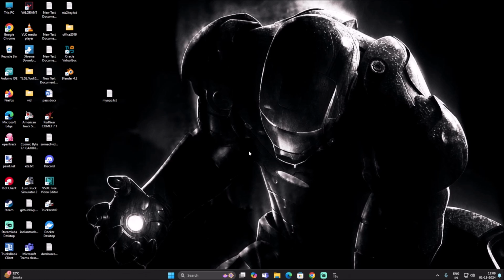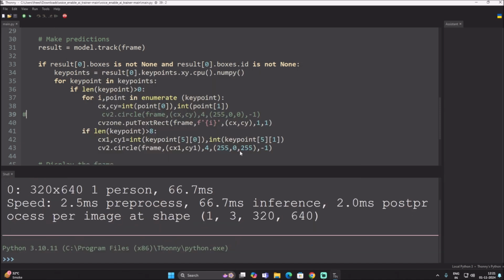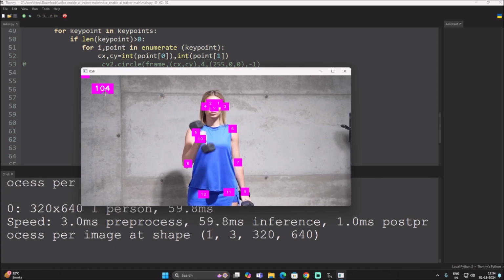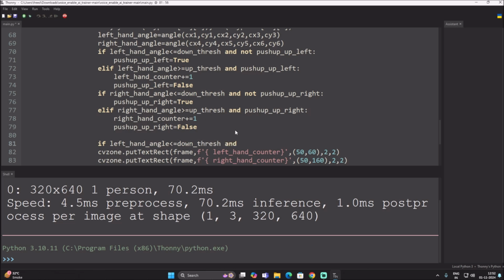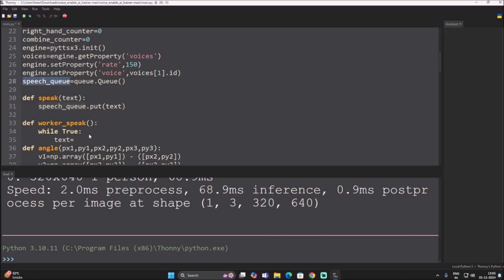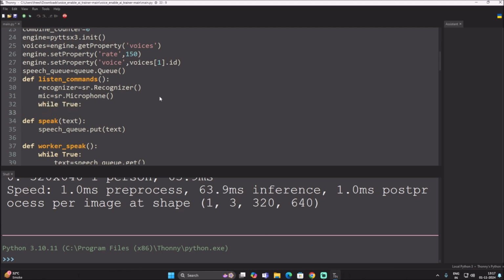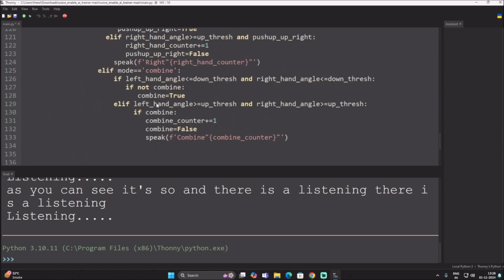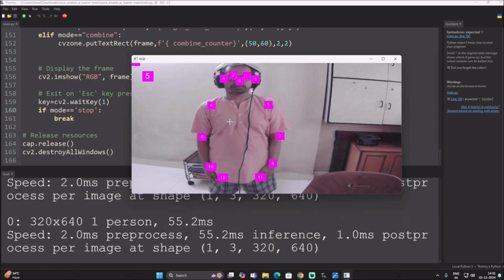Get Fit Fast with AI Personal Trainers Using YOLOv11 Pose Detection